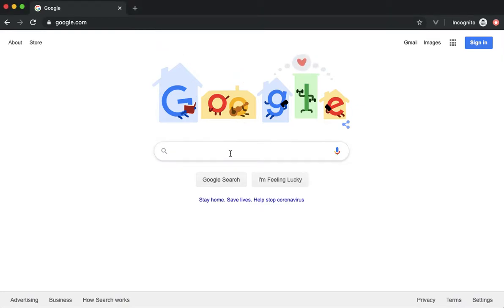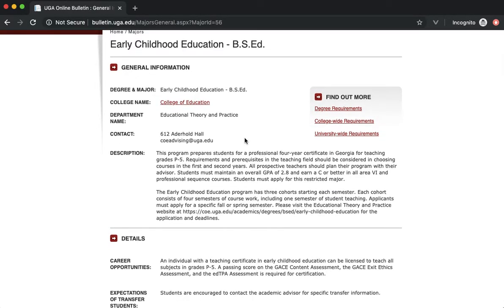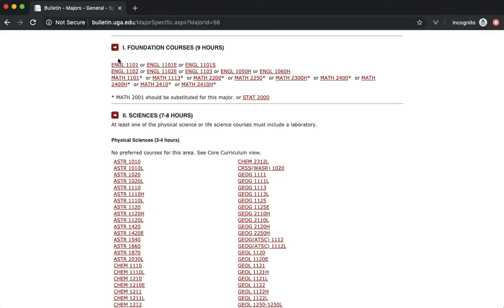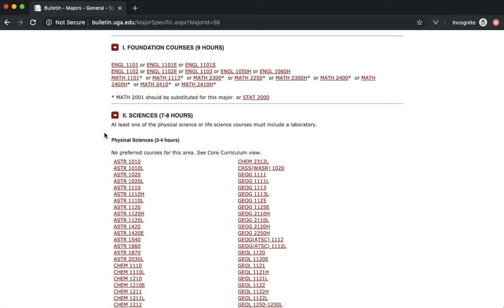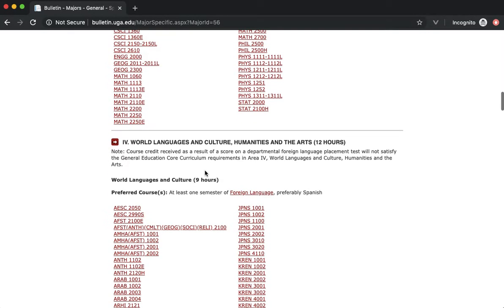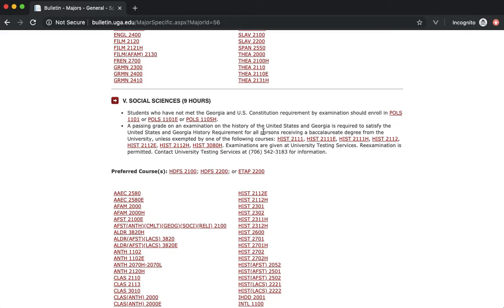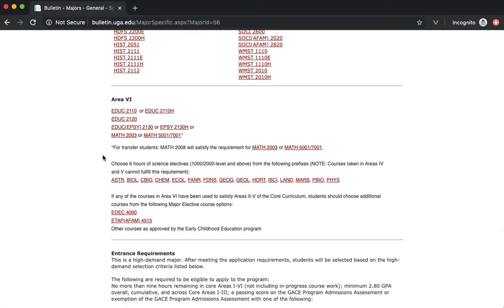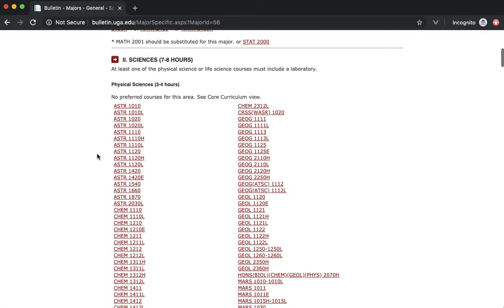UGA Bulletin Degree Requirements Walkthrough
This video walks through the UGA Bulletin website and details its function, primarily degree requirements.